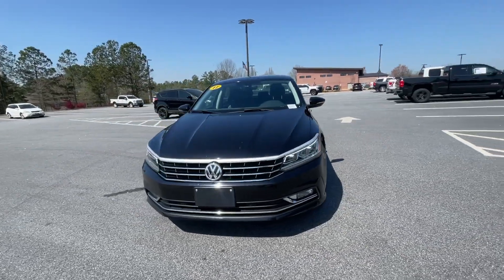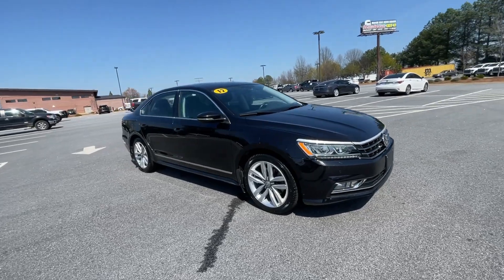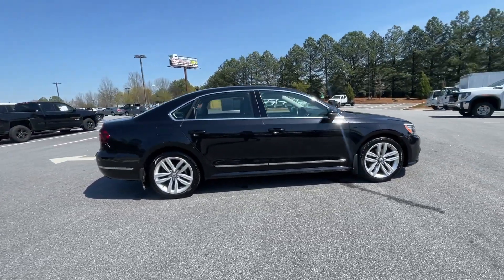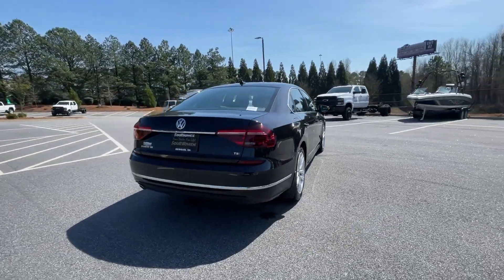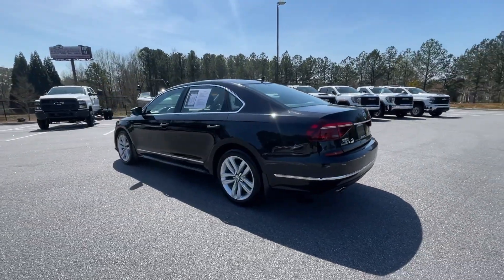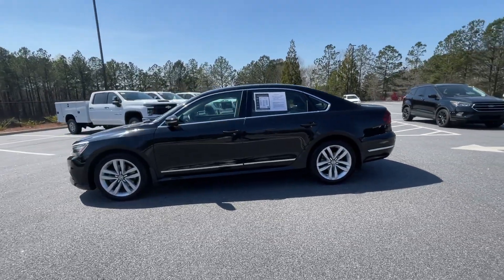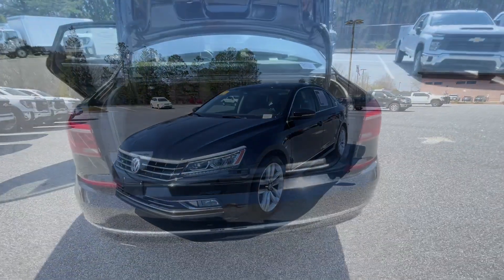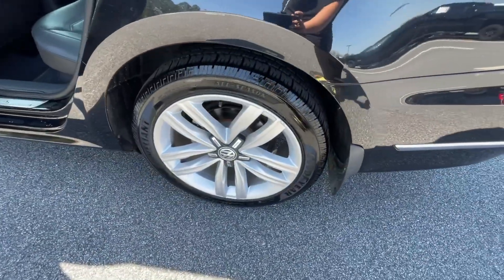2017 Volkswagen Passat 1.8T SE GA Newnan, Atlanta, Carrollton, LaGrange, Peachtree City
CONDITION] 2017 Volkswagen Passat 1.8T SE available at Southtowne Chevrolet Buick GMC Cadillac located in 695 Bullsboro Drive , Newnan, GA, 30265 and servicing Newnan, Atlanta, Carrollton, LaGrange, Peachtree City area.
Please mention the stock T2D40163C when you contact the dealership for this vehicle.